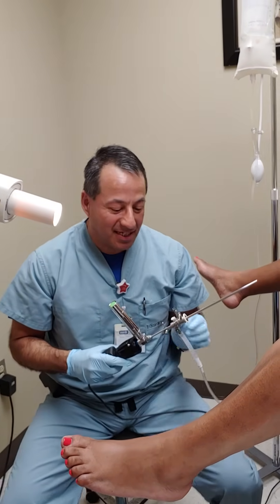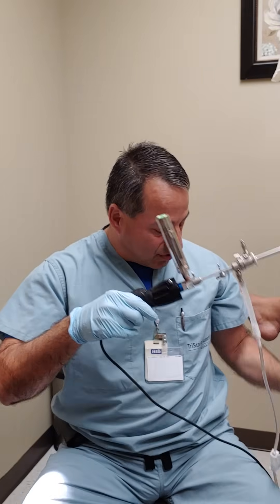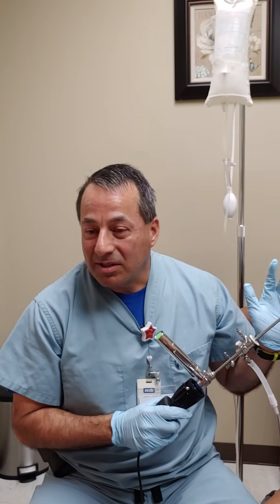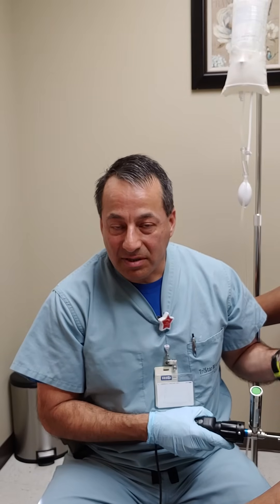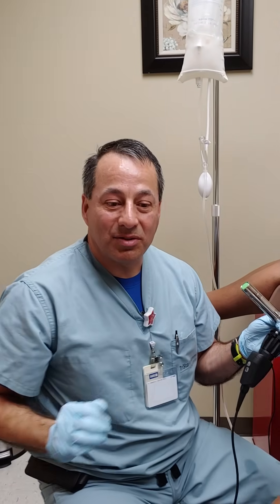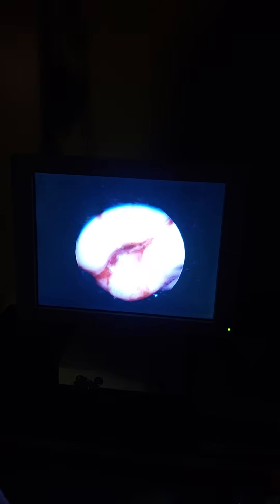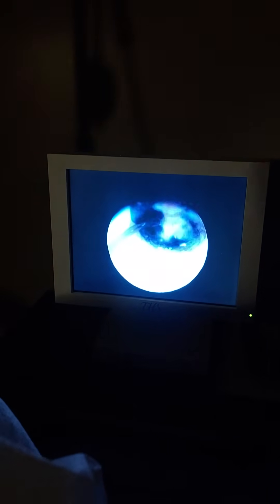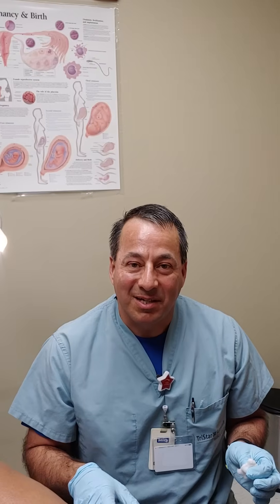Office Hysteroscopy demonstration with Dr Alberto Cadena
Dr Alberto Cadena demonstrates a procedure called office hysteroscopy to evaluate abnormal bleeding and pain associated with the uterus. The office procedure is fairly quick, maintains more privacy with familiar staff, avoids general anesthesia and is less costly when compared to the procedure being done in a same day surgery center.